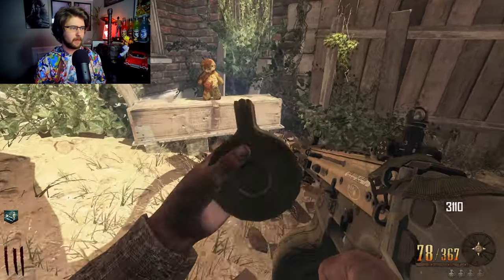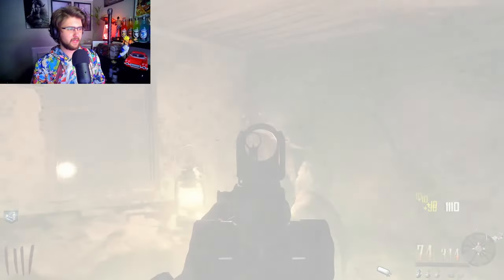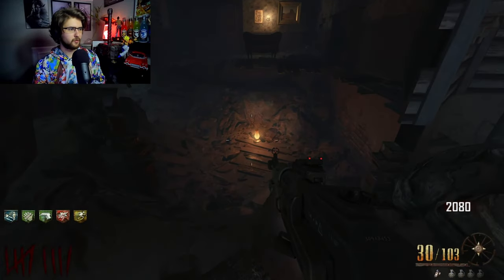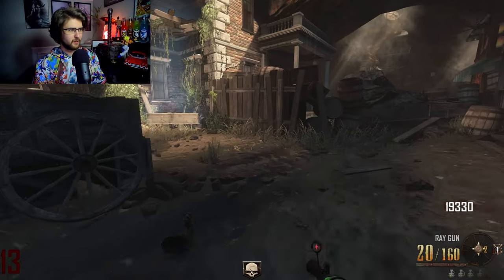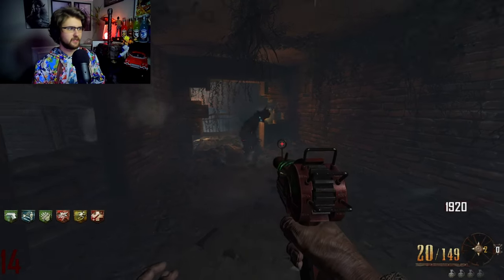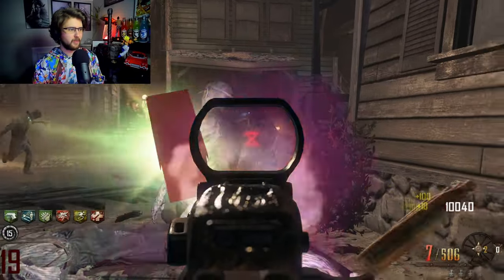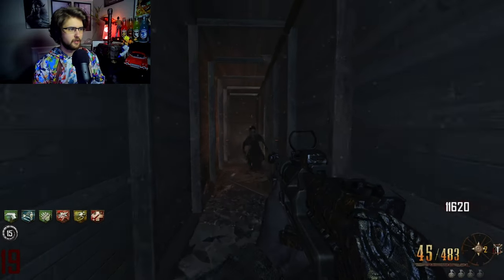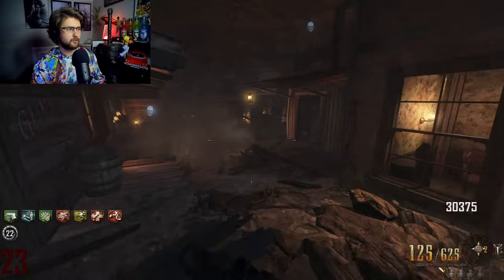Playing Buried Without Unlocking Leroy From His Cell (Black Ops 2 Zombies)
Hey yall, hope you enjoy this video of me playing on the map Buried where we cannot use Leroy whatsoever to help us in our goal of making it to round 25!